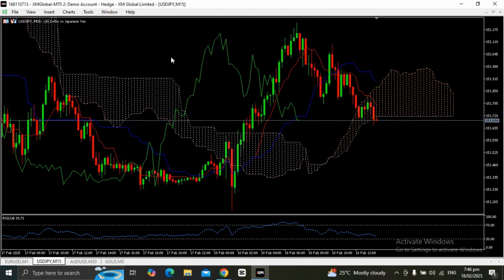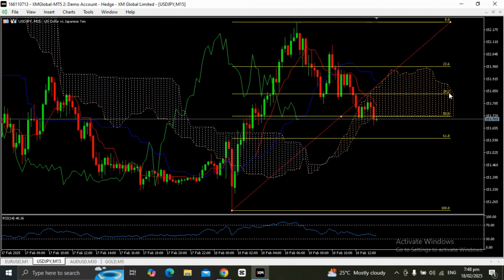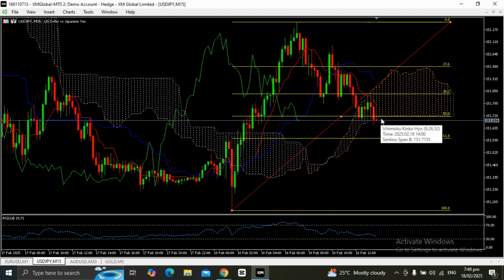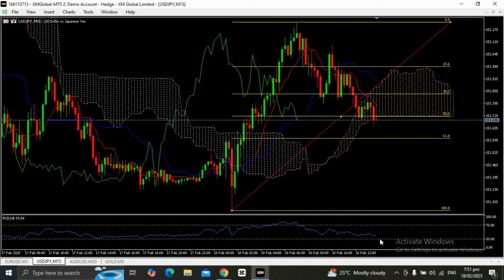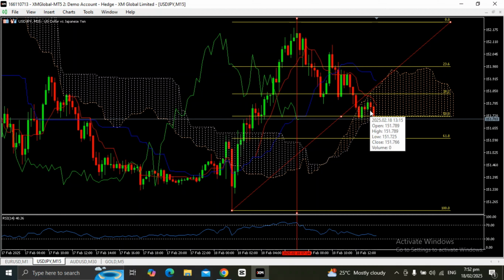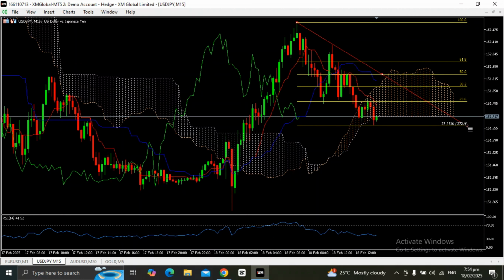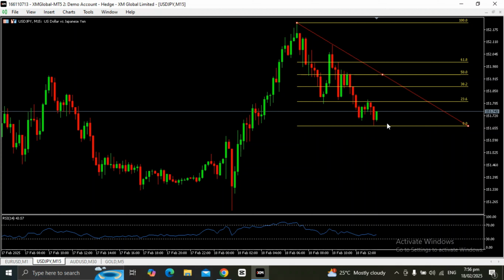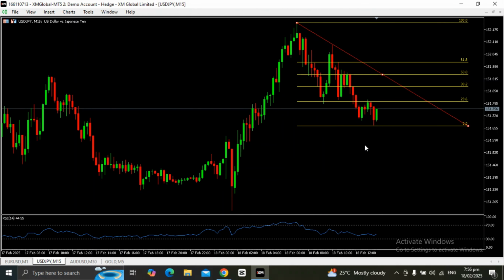How to use Fibonacci Retracement levels to check for support and resistance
As alway, this channel is my way of showing you how to use technical analysis to arrive with an educated guess what the market looks like in the days to come. It is not in anyway, should be used as a sole guide to buy or sell stocks/forex. I am in no way suggesting a buy or a sell to any person watching my videos. Trade at your own risk!

If you find my videos helpful, please consider registering (with my referral ID)